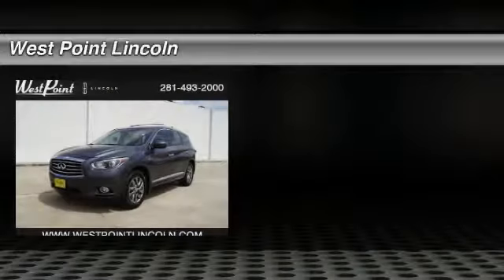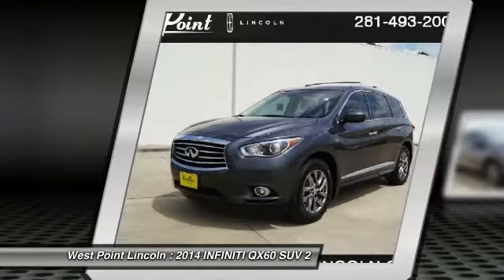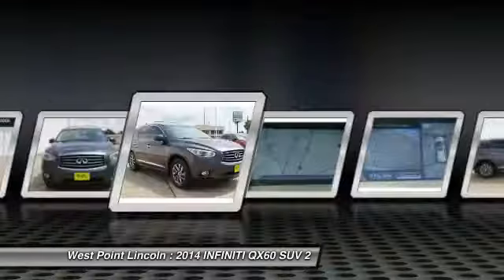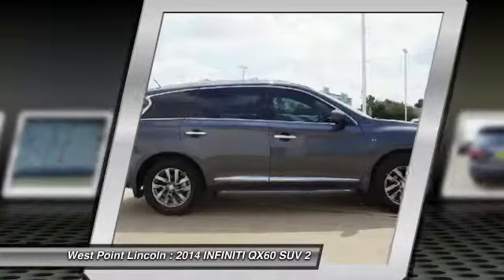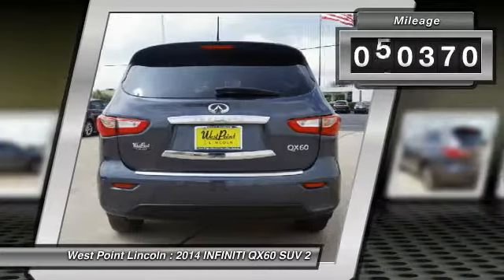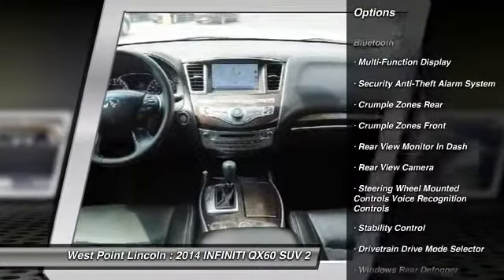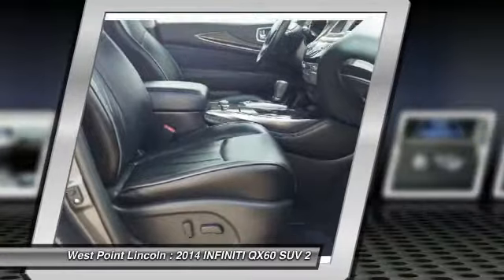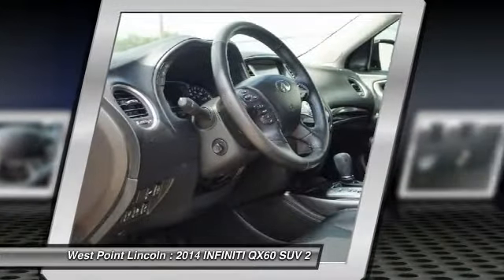2014 INFINITI QX60 Houston TX P24513A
2014 INFINITI QX60 Base

Recent Arrival! CARFAX One-Owner. Clean CARFAX. Black 2014 INFINITI 4D Sport Utility QX60 20/26mpg FWD 3.5L V6 Sport-Tuned CVT26/20 Highway/City MPG Reviews:  * Ample passenger room in all three rows; smooth and quite ride; classy interior design; good fuel economy from hybrid model; user-friendly electronics interface. Source: Edmunds  * In the world of 7-passenger crossovers, true daring is rare. Thanks to the 2014 INFINITI QX60, blending in is no longer a requirement. This luxury crossover SUV debuted in the 2013 model year as the JX35, but has been launched for 2014 under a new flag, the QX60. Its unmistakable lines flow with emotional energy and draw you into an experience overflowing with stirring rewards and one-of-a-kind design and technology. A spacious interior, which easily accommodates the most varied of lifestyles, thrills the senses with sweeping design and sensuous materials. The ingenious sliding second row maximizes legroom, while making access to the third row exceptionally effortless, even with a child seat installed. Discover heightened awareness with the world's first Backup Collision Intervention and the Around View Monitor with Moving Object Detection. The QX60 matches confidence with convenience by offering the network of security and concierge services that make up INFINITI Connection. Inspired Performance is, and will always be, the driving force behind every INFINITI, and the QX60 is no exception. Whether engaging the power of the V6 or INFINITI's Intelligent All-Wheel Drive system, the QX60's refined driving characteristics are meticulously crafted to achieve maximum output while enhancing your feel for the road. Behind the seductive curves of the QX60 lives INFINITI's signature sense of exhilaration. An INFINITI first, the QX60 reshapes the delivery of power with a Continuously Variable Transmission. With a near infinite number of continuously varying gear ratios, CVT simultaneously adjusts the delivery of torque from the engine and the